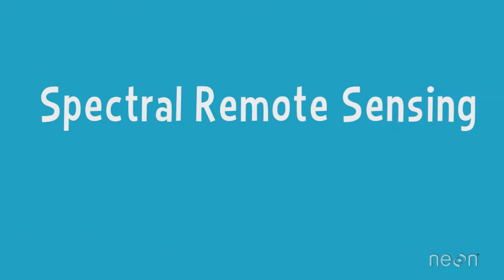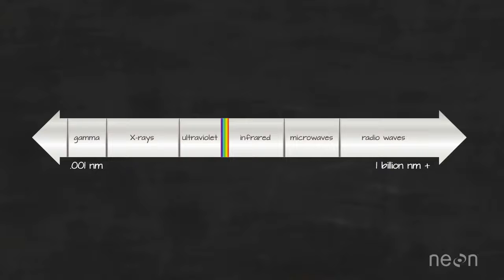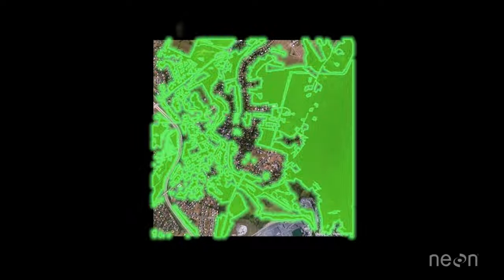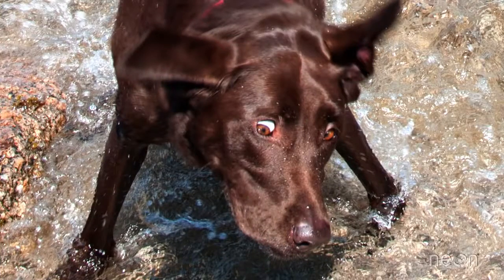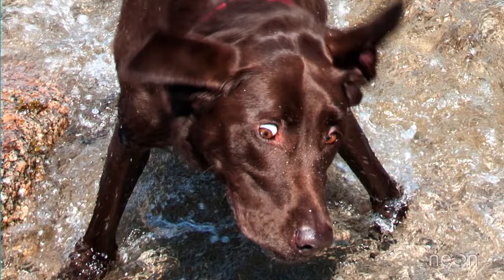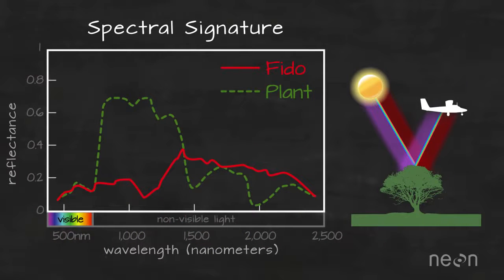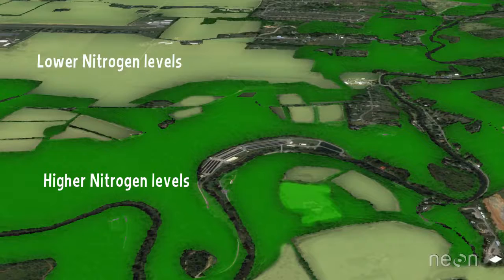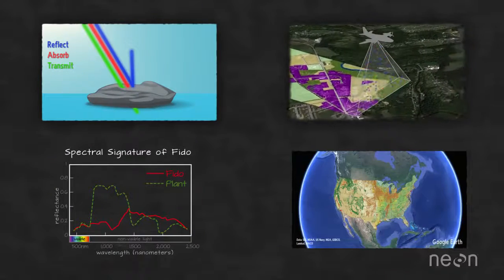Mapping the Invisible Introduction to Spectral Remote Sensing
解說遙感探測光譜影像製圖